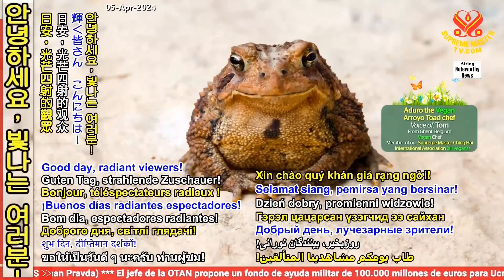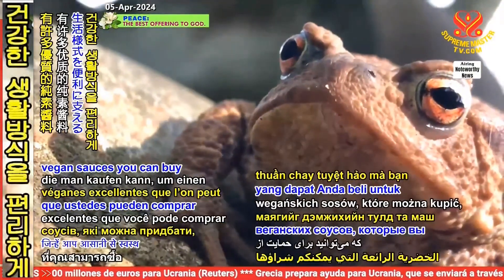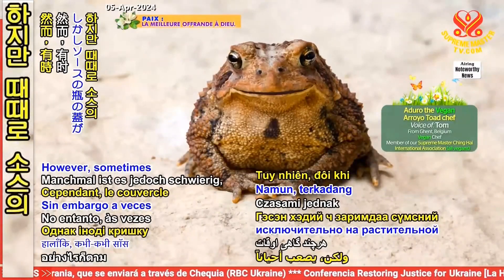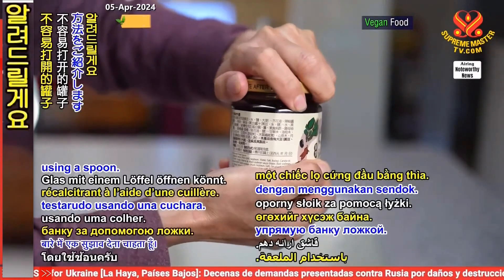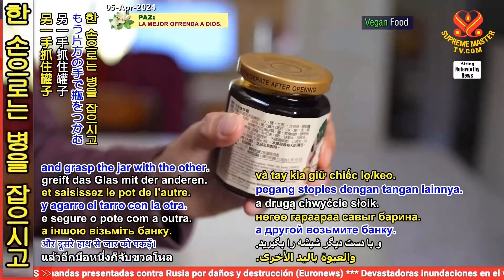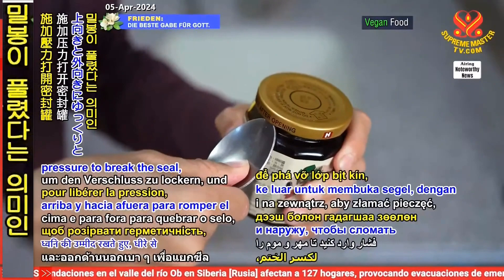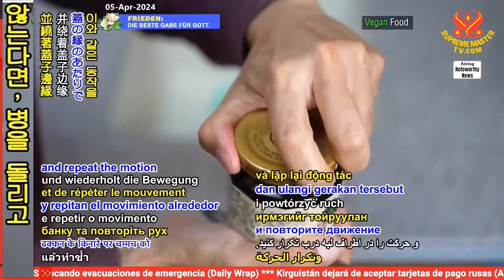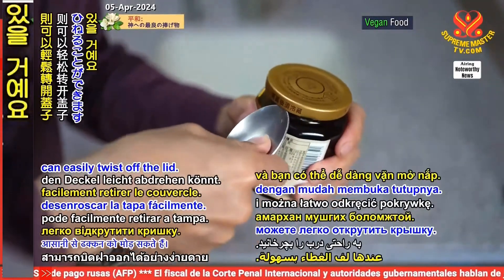[ 유용한 팁] 비건 소스 병뚜껑 편리하게 따는 팁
* 안녕하세요 빛나는 여러분! 전 아로요두꺼비 왕국의 비건셰프, 아두로예요.

식물성 식품으로만 구성된  건강한 생활방식을 편리하게 해주는 훌륭한 소스가  많이 있는데요.

하지만 때때로 소스의 병뚜껑응 제거하기가 어려울때가 있죠. 오늘은 숟가락을 이용해 이 병뚜껑을 여는 방법을 알려드릴게요.

한손으로는 숟가락을, 다른 한 손으로는 병을 잡으시고 숟가락을 뚜껑과 병 사이의 틈새로 밀어 넣어주세요.

위아래로 부드럽게 눌러 밀봉이 폴렸다는 의미인 『펑』 소리가 나도록 해주시는데, 밀봉이 풀리지 않는다면, 병을 돌리고 이와 같은 동작을 반복해주세요.

펑 소리가 났다면 뚜껑을 쉽게 여실 수 있을 거예요.